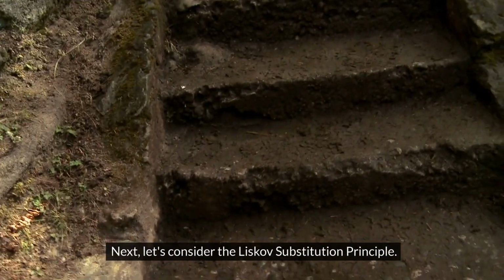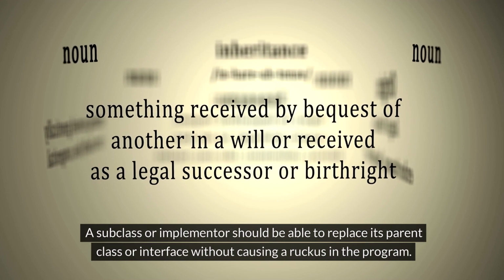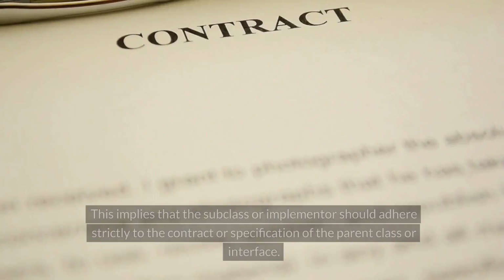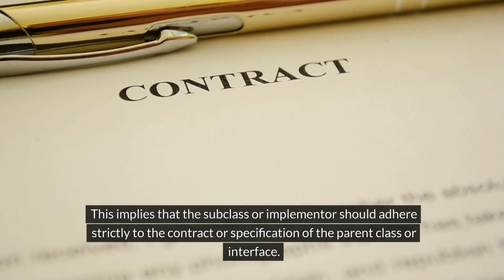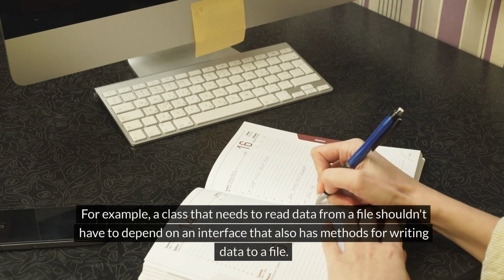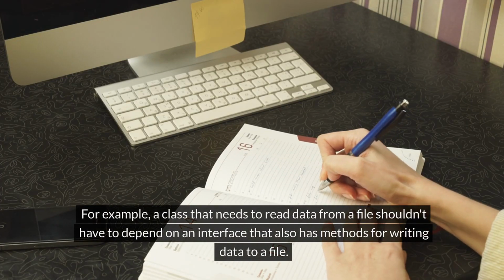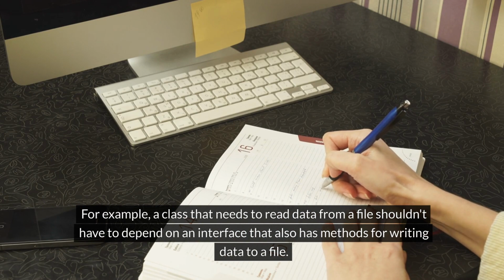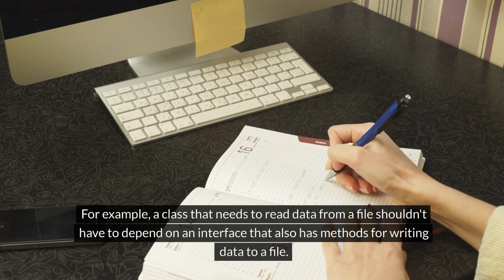SOLID Principles Simplified: A Guide to Better Software Design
Chapter 1: Introduction to SOLID Principles

Have you ever pondered on how to make your software design more efficient and maintainable?

Well, you're not alone in this. Many software developers have sought ways to improve their code and make it easier to understand, maintain, and extend.

One common approach is to adhere to the SOLID principles.

Chapter 2: Single Responsibility Principle

Picture this: you're building a house.

Would you want your plumber also handling the electrical work? Probably not.

This is the essence of the Single Responsibility Principle.

A class, like a tradesperson, should have only one job or responsibility.

For instance, a class that handles database operations should steer clear of user interface logic.

By ensuring each class has a single responsibility,

we can create a design that is easier to understand, change, and debug.

Chapter 3: Open-Closed Principle

Now, imagine that same house you're building.

Once you've built the structure, you wouldn't tear it down to add a window, would you?

Instead, you'd extend what's already there.

This is the basis of the Open-Closed Principle.

A class should always be open for extension but closed for modification.

In other words, we can add new features or behaviors to a class without altering its existing code.

We can achieve this by using inheritance or interfaces to create subclasses or implementors that extend the functionality of a class.

Chapter 4: Liskov Substitution Principle

Next, let's consider the Liskov Substitution Principle. A subclass or implementor should be able to replace its parent class or interface without causing a ruckus in the program.

This implies that the subclass or implementor should adhere strictly to the contract or specification of the parent class or interface.

For instance, if a parent class has a method that returns a boolean value, the subclass shouldn't switch the return type to a string value.

This principle maintains the consistency of our program and prevents unexpected behavior.

Chapter 5: Interface Segregation Principle

Moving on, we have the Interface Segregation Principle. A class shouldn't have to depend on methods or properties that it doesn't use. To avoid this, we should divide large or complex interfaces into smaller, more specific ones.

This way, the classes that implement them only need to implement the methods or properties that concern them.

For example, a class that needs to read data from a file shouldn't have to depend on an interface that also has methods for writing data to a file.

Chapter 6: Dependency Inversion Principle

And lastly, we have the Dependency Inversion Principle. A class should depend on abstractions, not concretions.

This means using interfaces or abstract classes to define the dependencies of a class, rather than using concrete classes directly.

This reduces the coupling or dependency between classes, making them more flexible and testable.

For instance, a class that needs to send an email should depend on an interface that defines the methods for sending an email, rather than relying on a specific email service class.

So, there you have it, the SOLID principles in a nutshell.

By adhering to these principles, we can create software that is easier to understand, maintain, and extend.

It's not always easy, but it's always worth it.

So, the next time you're working on a software project, remember to keep it SOLID!